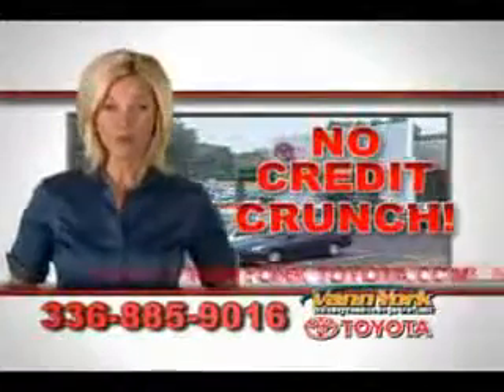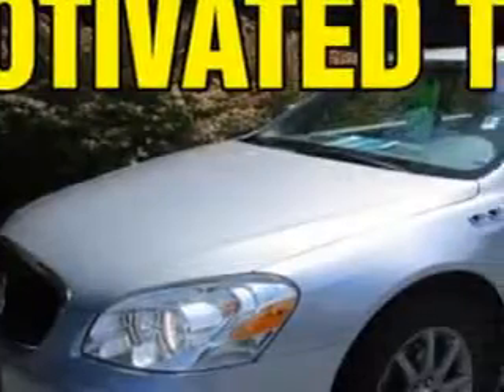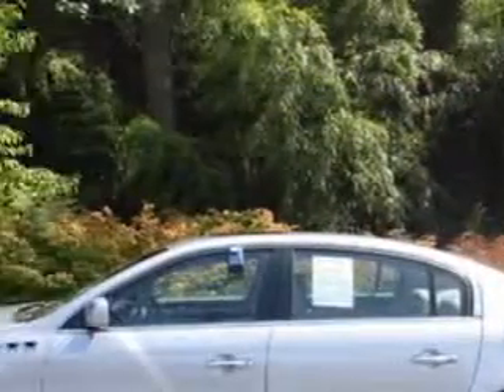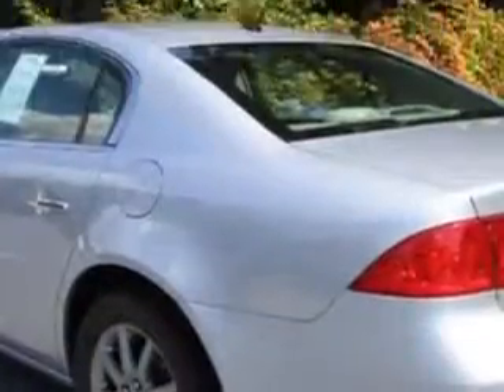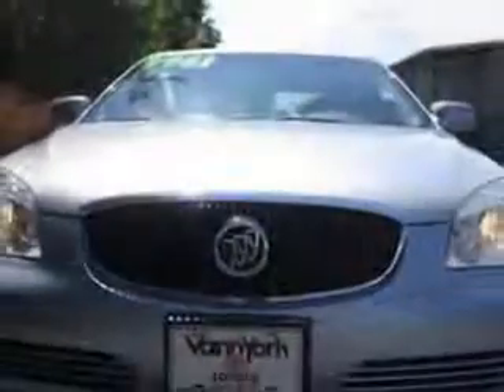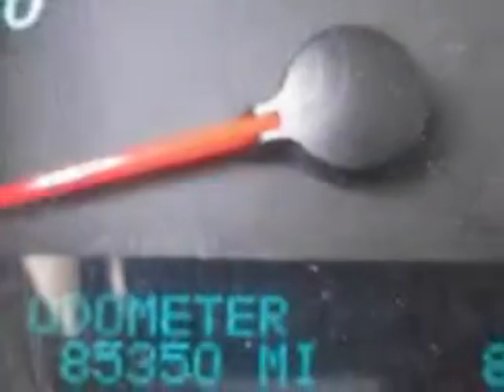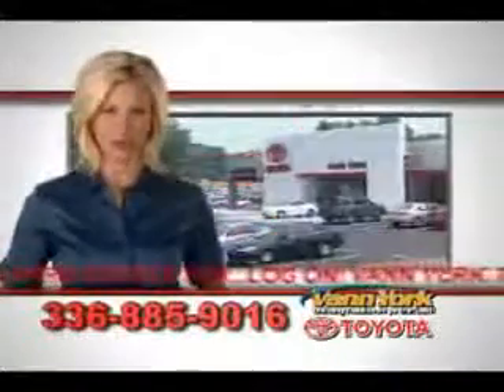Used 2006 Buick Lucerne Greensboro, Winston Salem High Point, Kernersville NC Vann York Toyota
Used 2006 Buick Lucerne Greensboro, Winston Salem High Point, Kernersville NC Vann York Toyota, You will love this Silver Buick Lucerne Sedan, equipped with a 6 Cylinder engine with 84,893 miles. Enjoy this great car with features like Leather Upholstery, Steering Wheel Audio Controls, Cargo Net, Heated Outside Mirrors, Automatic Leveling System, Front Wheel Drive, Power Driver and Passenger Seating, Tire Pressure Monitoring System, Rear Bench Seat, Rain Sensing Wipers, Passenger Seat Height Adjust, Auto-Dimming Mirrors, on steering wheel audio and cruise controls, and much more. Enjoy the drive, have peace of mind, and drive your entire family in this Buick Lucerne. See us at Vann York Toyota today!
MILES: 84,893
VIN:1G4HD57276U160823

500 Eastchester Dr.
High Point, North Carolina 27262